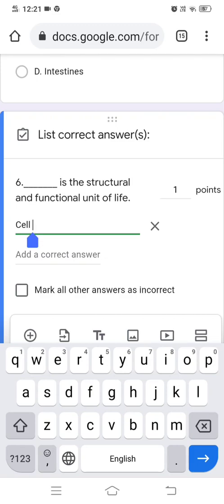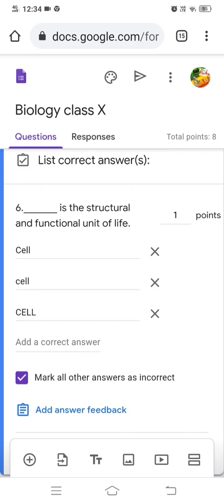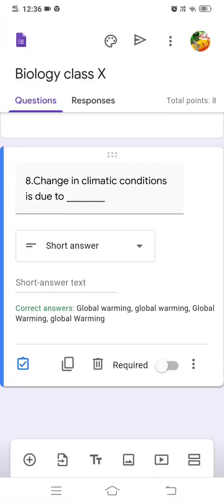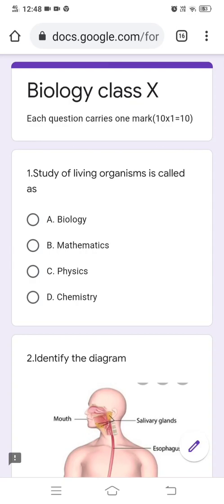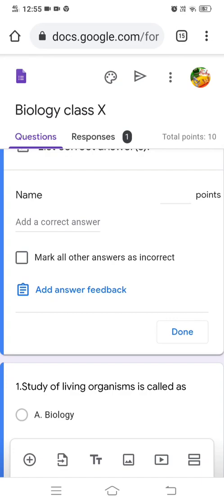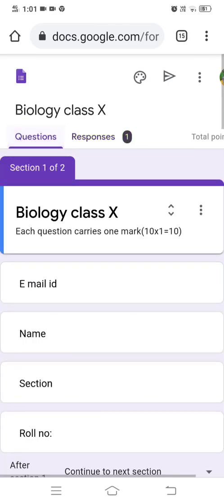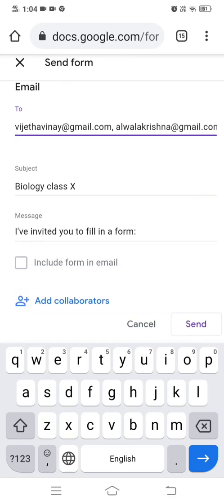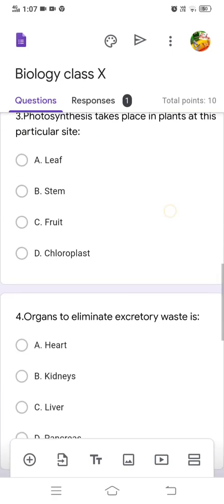2nd half of....Tests through Google forms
Auto correction